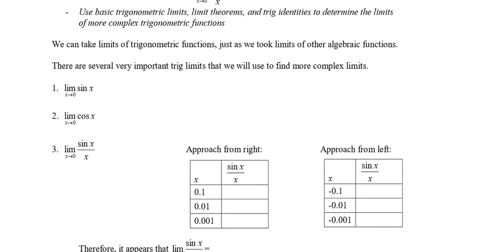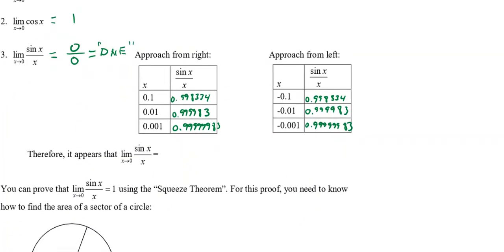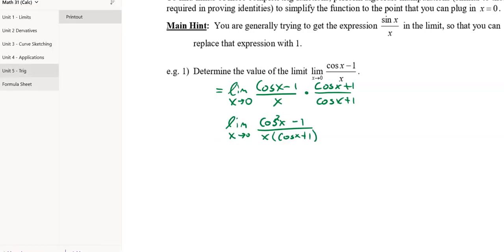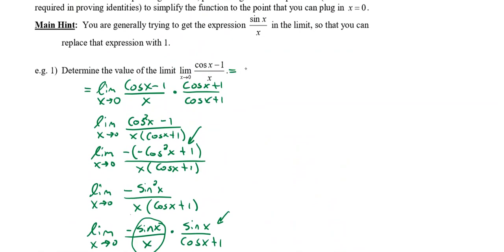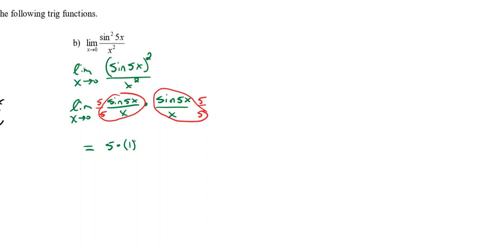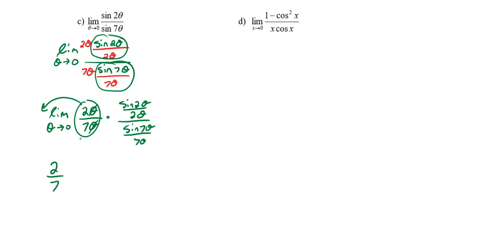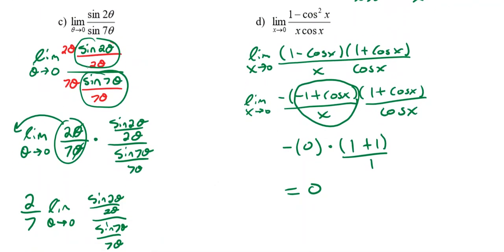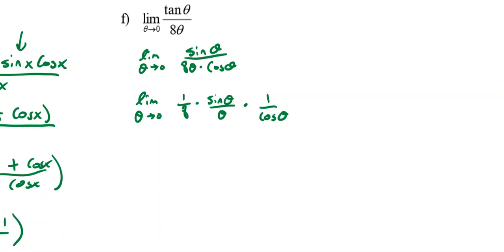Limits of Trig Functions